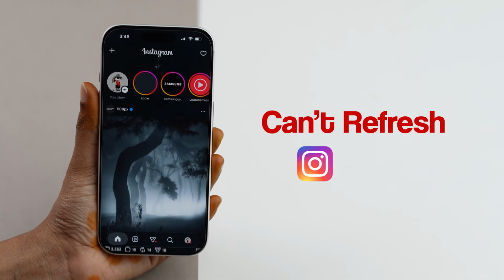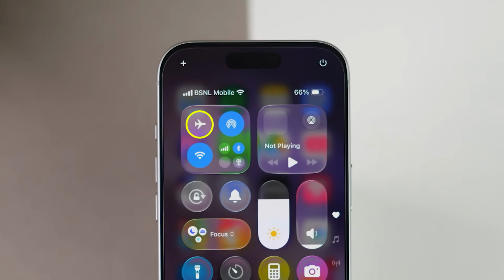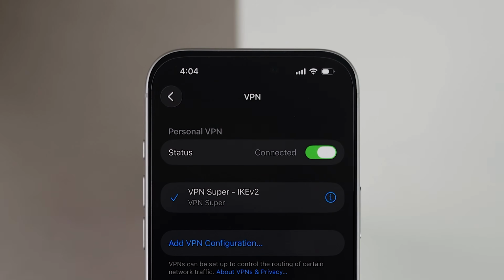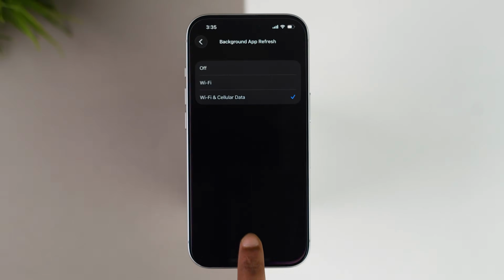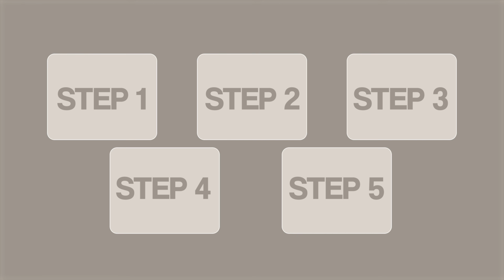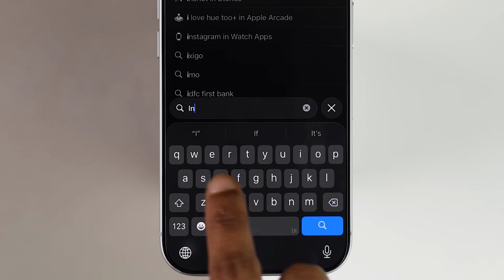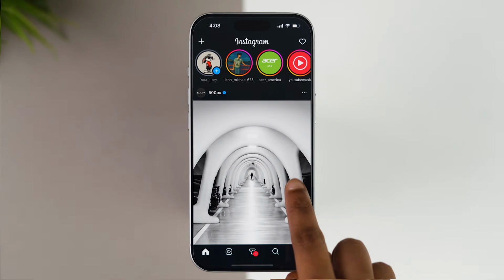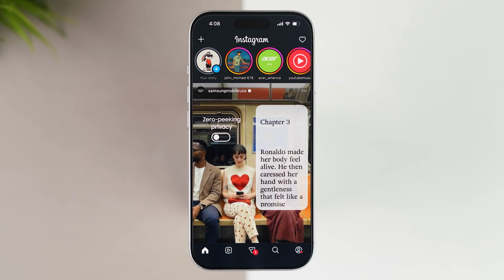How To Fix Instagram Couldn't Refresh Feed?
Are you tired of experiencing Instagram feed refresh issues? You're not alone. Many users have been reporting problems with their Instagram feed not updating properly, and it can be frustrating. In this video, we'll explore the possible reasons behind these issues and discuss potential solutions to get your feed up and running smoothly again. Whether you're an avid Instagram user or a business owner relying on the platform for marketing, this video is for you. We'll dive into the world of Instagram feed refresh issues and provide you with the information you need to troubleshoot and resolve the problem. So, if you're ready to say goodbye to frustrating feed issues, watch this video to learn more.